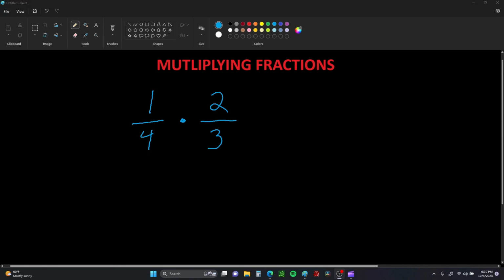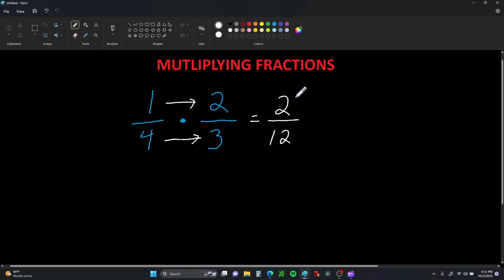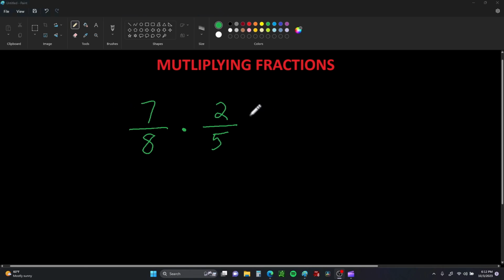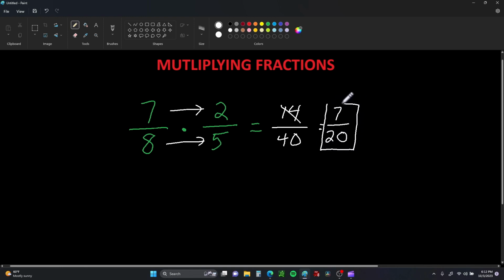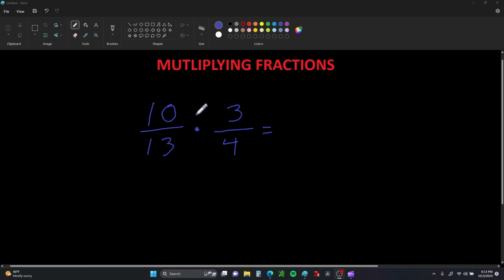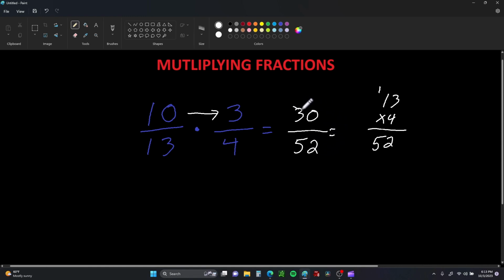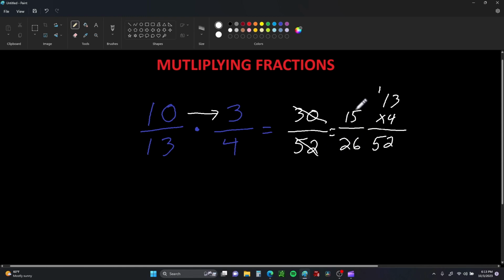Multiplying Fractions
This video shows how to multiply fractions and then reduce the answer to simplest form.